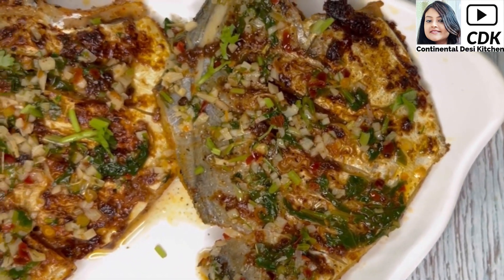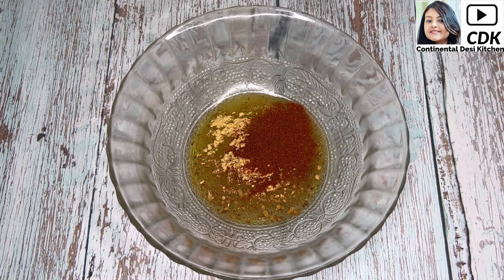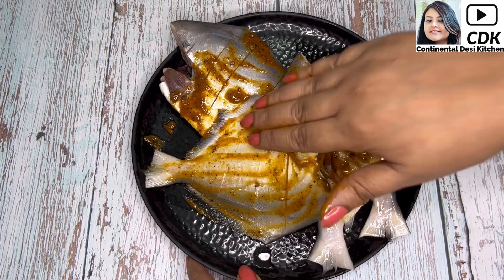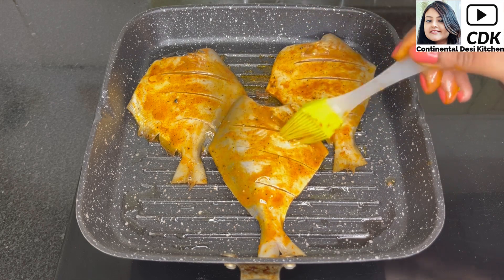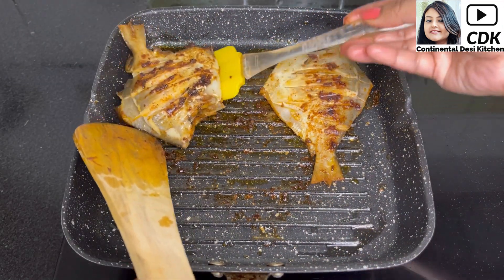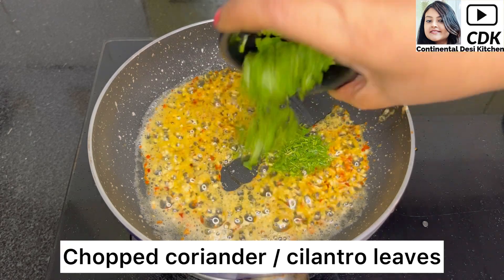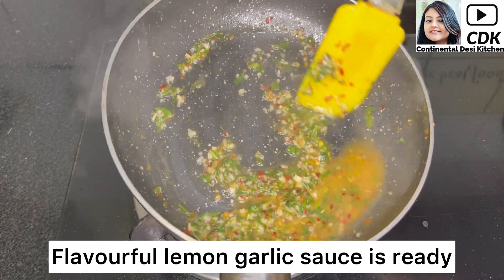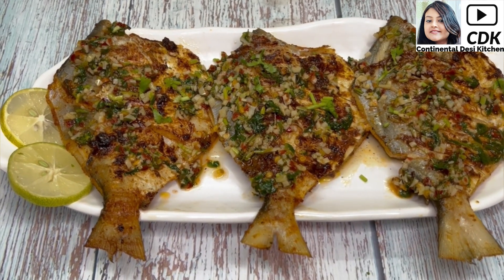GRILLED POMFRET WITH LEMON GARLIC SAUCE | Fish in Lemon Butter Sauce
ग्रिल्ड पॉमफ्रेट विथ लेमन गार्लिक सॉस

Preparation time : 8 minutes
Cooking time :  10 minutes
Serves :  4 people

[INGREDIENTS]

Whole pomfret fish (4 med size)
Mustard sauce (1/4 tsp)
Few drops of olive oil
Olive oil (1 tsp)
Butter (1 small cube)
Minced garlic (3 large pods)
Chilli flakes (1 tsp)
Chopped dill leaves
Chopped coriander / cilantro leaves
Juice of a small lemon
Lemon slices for garnishing